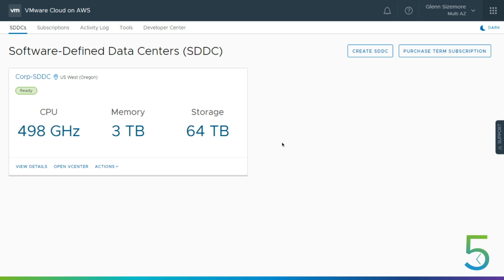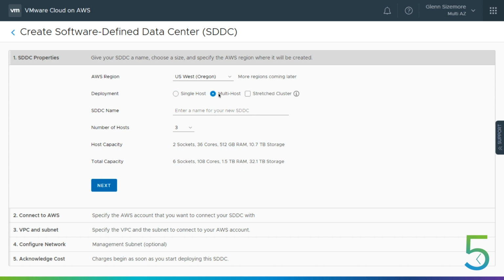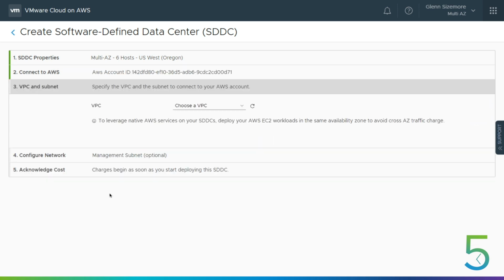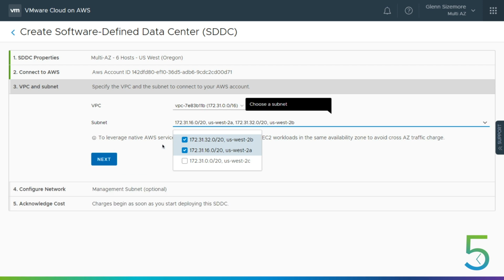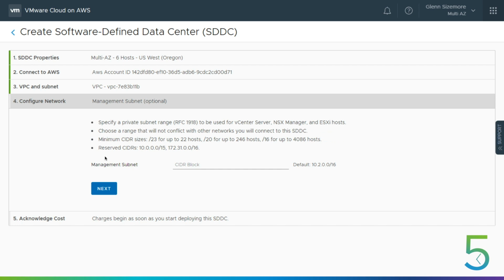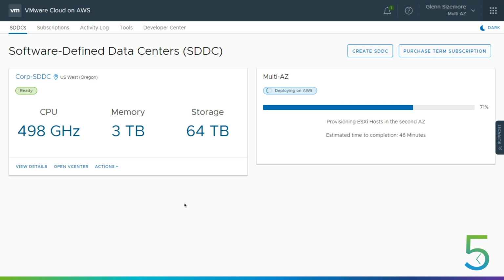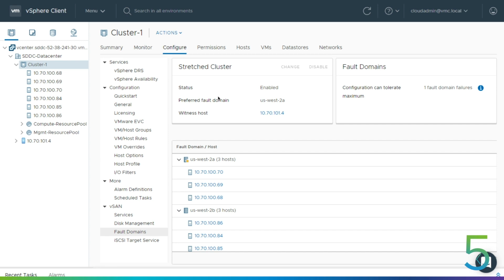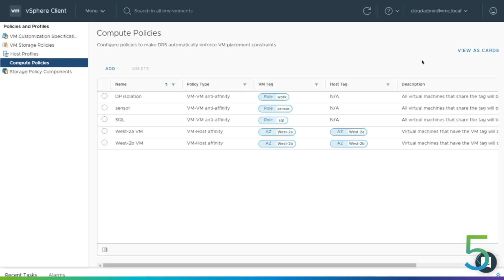Feature in Five: Stretched SDDC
Welcome to “Feature in Five,” our byte-sized yet expansive explanation of various industry-leading VMware product solutions, all in—you guessed—five short minutes! In this episode, we'll review the software-defined data center!